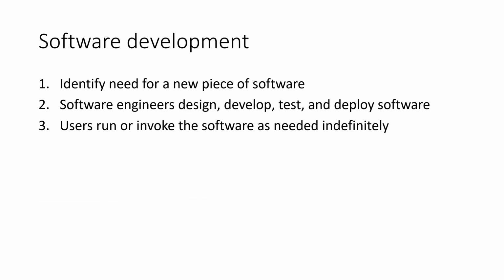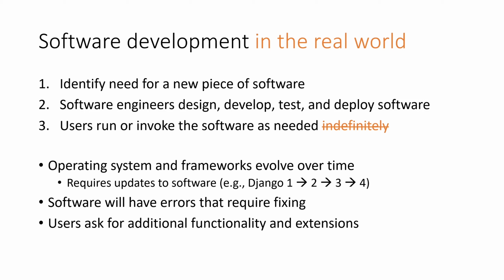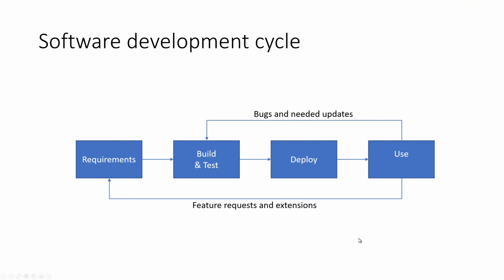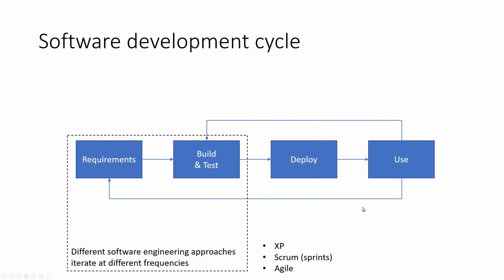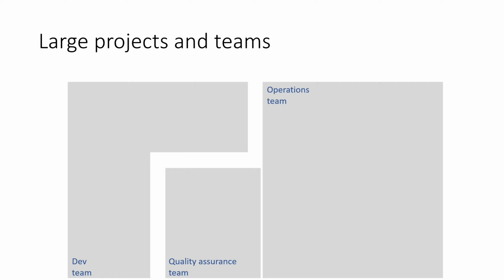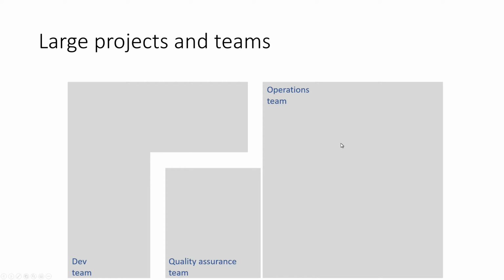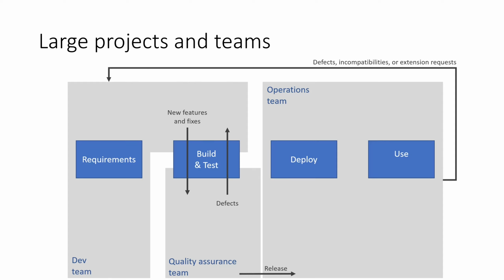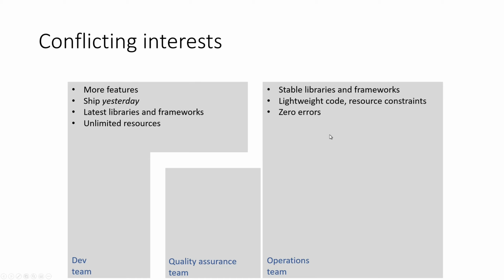15A - DevOps - Software Engineering